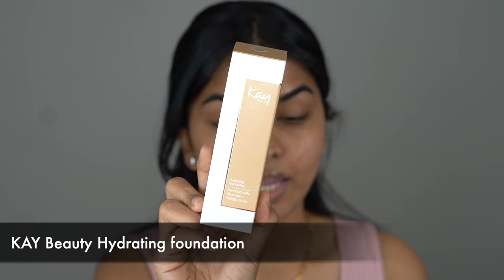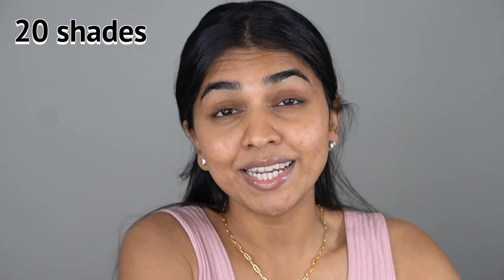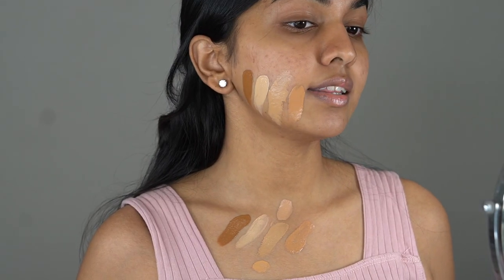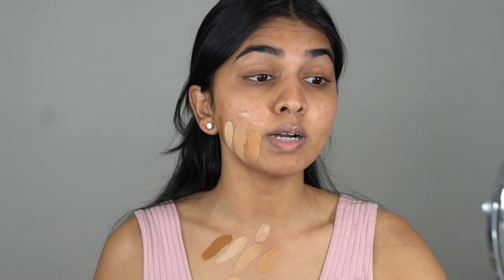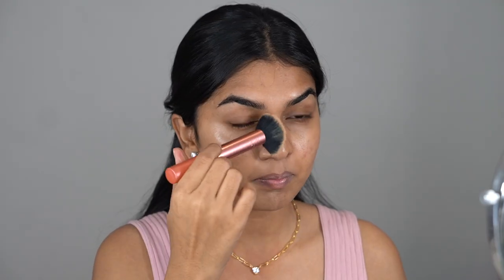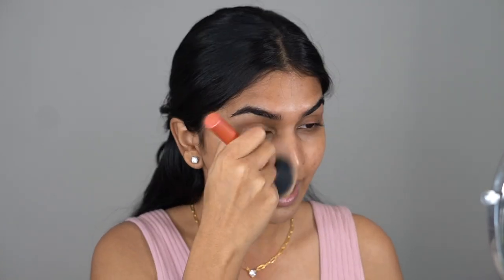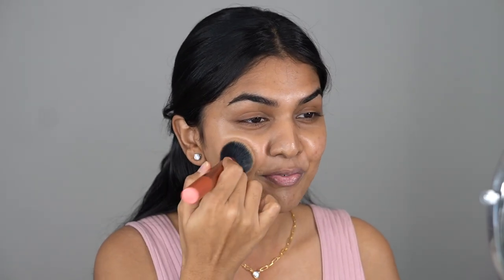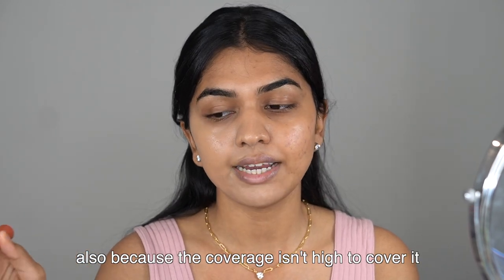KAY Beauty Hydrating foundation review | Not sponsored | Swatches | Wear test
Hey guys, in this video I'm reviewing the new Kay beauty foundation. Watch to know what I think about it.

Product mentioned :
Kay beauty hydrating foundation :

On my lips :
Lenphor beauty lip liner - chestnut
Mac cosmetics powder kiss lipstick in soar
Toofaced lip plumper

Chain : Instagram page : AALAK